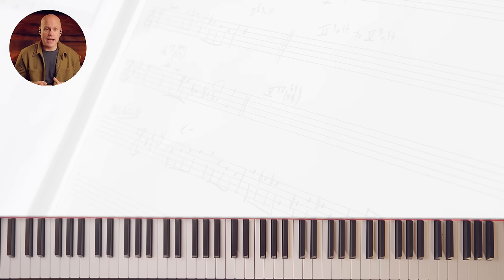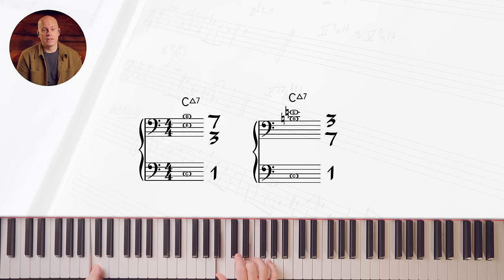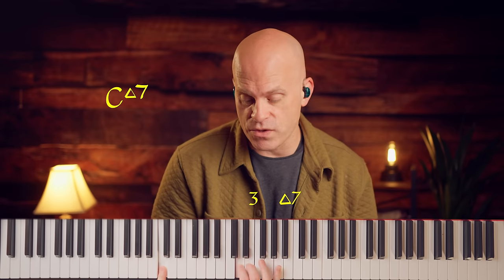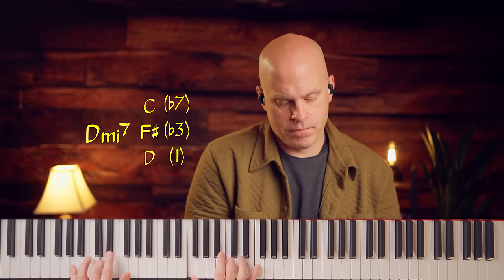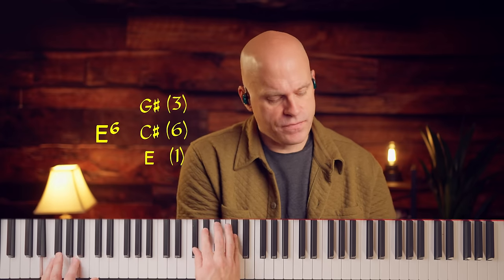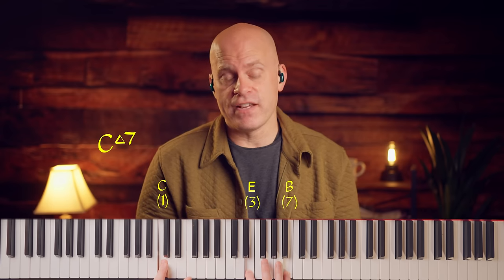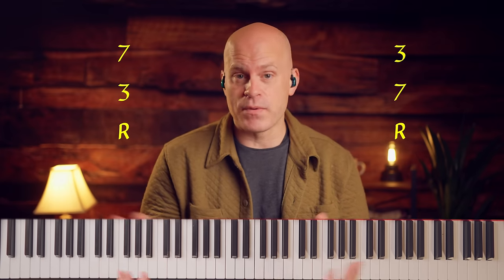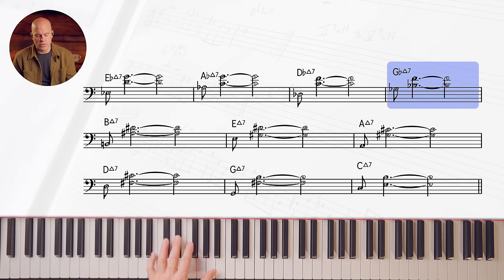Learn Jazz Harmony THIS Way!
Do you know the 3rd and 7th of every 7th chord?

If not, you’re missing out on one of the most essential foundational concepts in jazz harmony. Mastering 3rds and 7ths will transform how you approach jazz harmony, providing a solid foundation for more complex harmonic ideas.

In this video, I’ll give you a clear roadmap to mastering the six basic 7th chords with Root, 3rd, and 7th. Let's dig in!

CHAPTERS

0:00 Intro
0:40 Why 3rd’s & 7th’s are important
4:01 Harmony is not vertical
5:04 How to think of the 7th
7:22 Root 3rd 7th | Root 7th 3rd
8:26 The 6 basic chord qualities
10:40 Major 7 PARALLEL
12:46 Dominant 7 PARALLEL
13:36 Minor 7 PARALLEL
14:32 Minor (maj7) PARALLEL
15:38 Major 6 PARALLEL
17:15 Minor 6 PARALLEL
18:00 Different ways to practice voicings PARALLEL
18:52 Voice-Leading
19:35 Major 7 through circle with VOICE-LEADING
22:19 Dominant 7 through circle with VOICE-LEADING
23:47 Minor 7 through circle with VOICE-LEADING
24:59 Practice - Left Hand Only
27:26 Outro